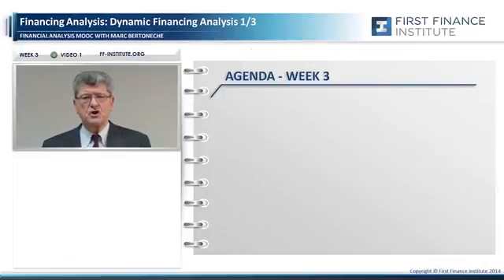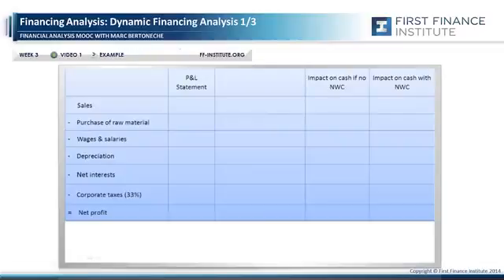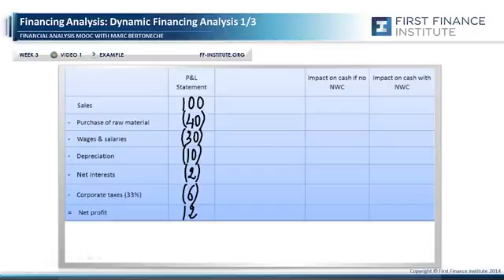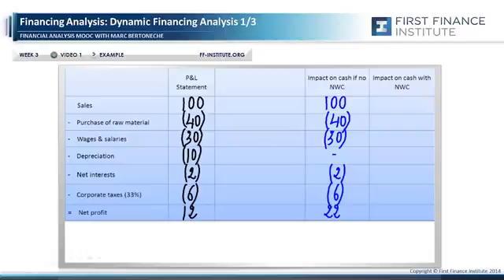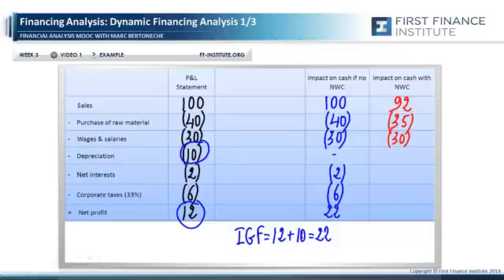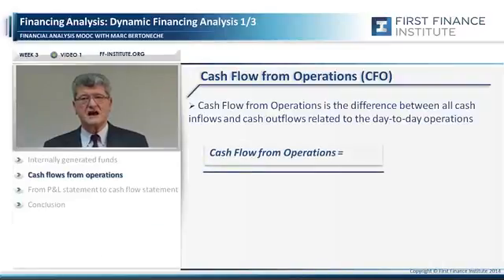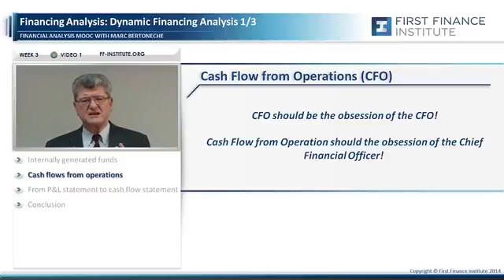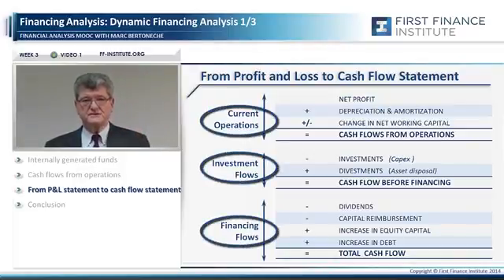Week 3 Video 1 Dynamic analysis of a companys financing Part 1